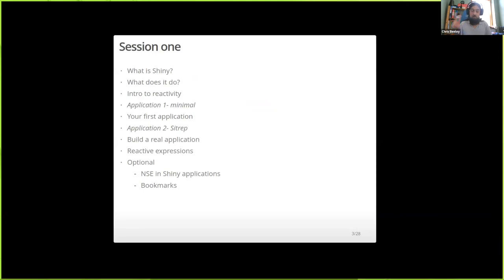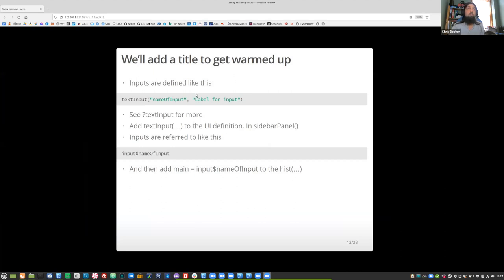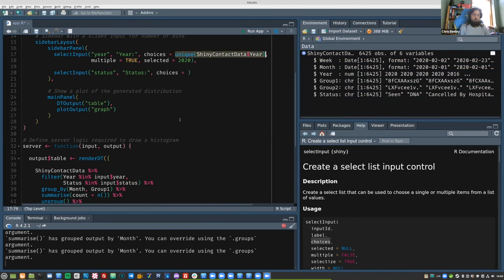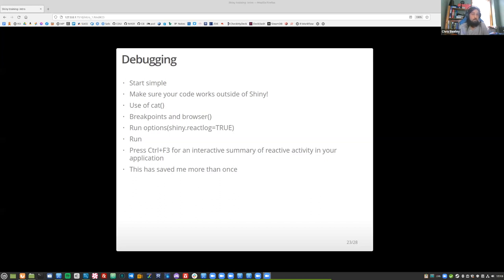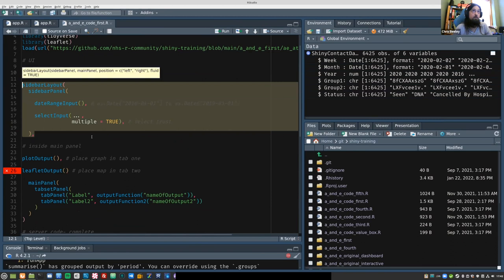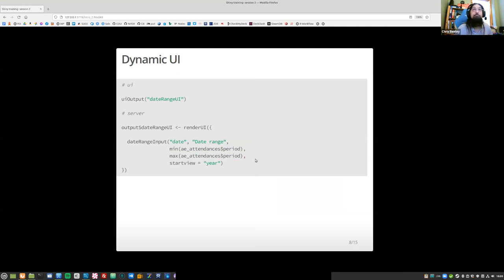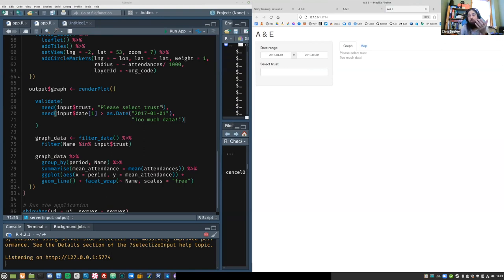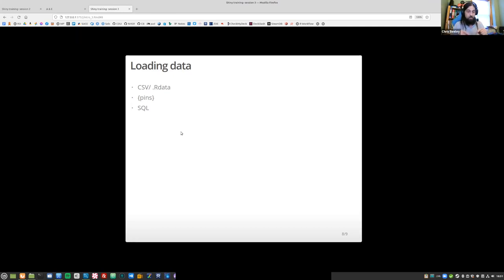Dashboards with Shiny (Chris Beeley)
Chris Beeley, Senior Data Scientist at Nottinghamshire Healthcare NHS Foundation Trust gave a workshop at the R/Medicine 2022 Virtual Conference.

More Resources